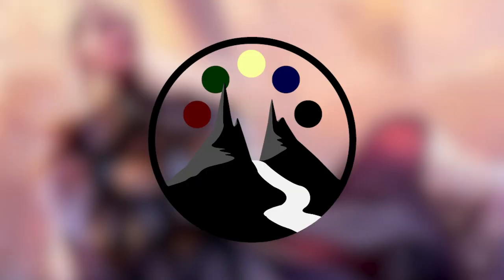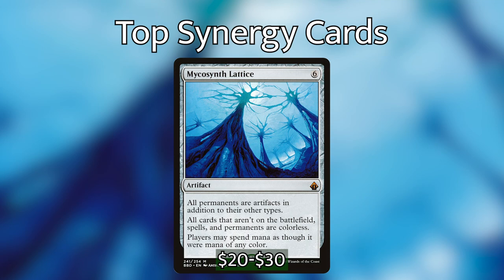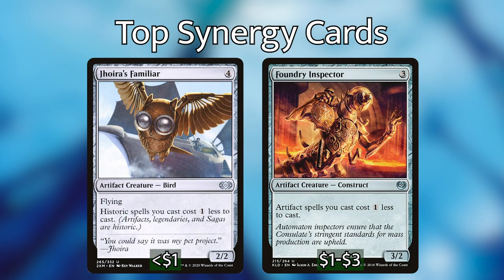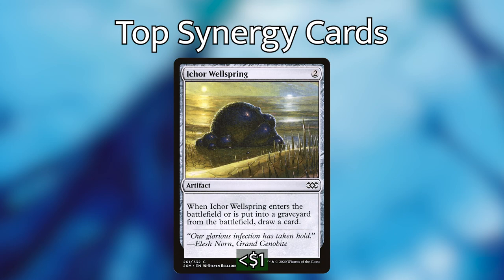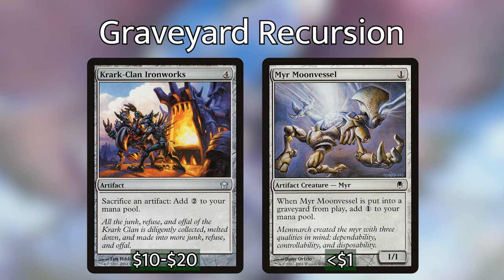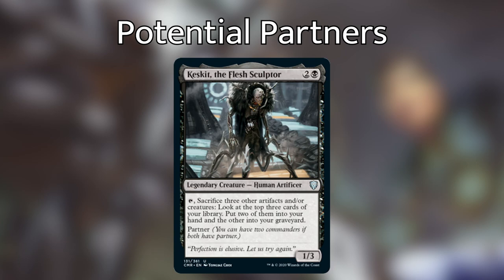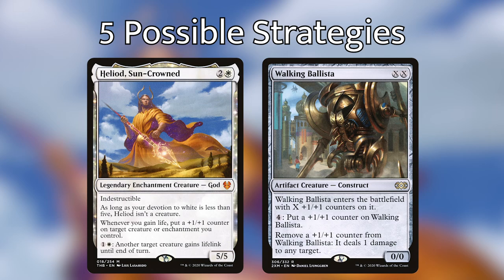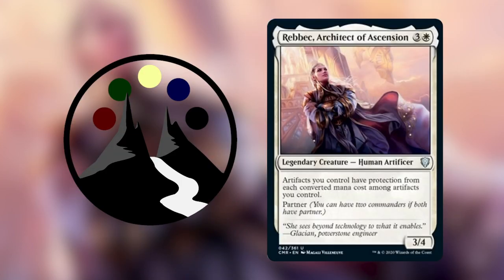Rebbec, Architect of Ascension - Protect Your Artifacts - Commander Deck Tech - Command Valley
Introducing a new series: Partner Primers!  Because a lot of partners can go with a lot of other partners, we have created a freeform deck tech format that can help you construct your deck with any partner!  Today we will talk about Rebbec, a new mono-white artifact commander that provides some handy protection for your creatures.

1 Hope of Ghirapur
1 All That Glitters
1 Myr Moonvessel
1 Ethersworn Canonist
1 Rebbec, Architect of Ascension
1 Walking Ballista
1 Jhoira's Familiar
1 Myr Retriever
1 Foundry Inspector
1 Trusty Packbeast
1 Ichor Wellspring
1 Mycosynth Lattice
1 Krark-Clan Ironworks
1 Keskit, the Flesh Sculptor
1 Teshar, Ancestor's Apostle
1 Treasure Hunter
1 Scarecrone
1 Silas Renn, Seeker Adept
1 Kraum, Ludevic's Opus